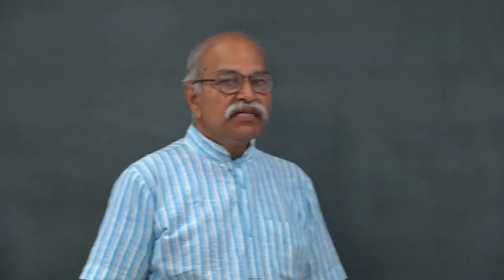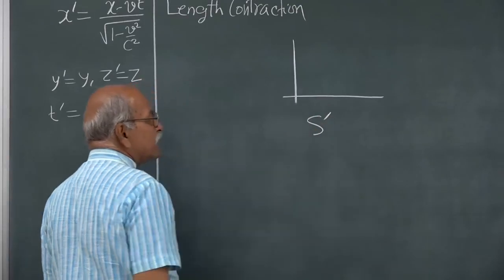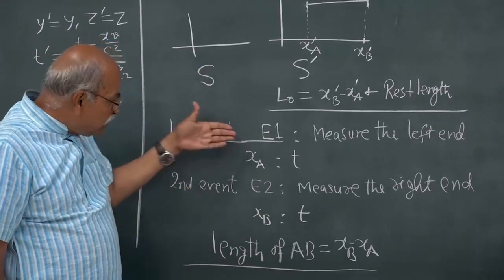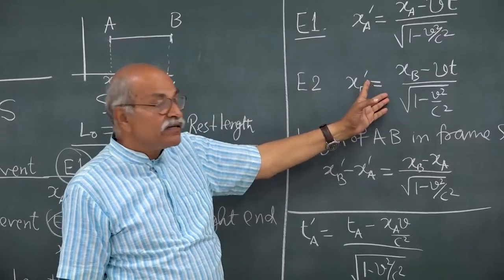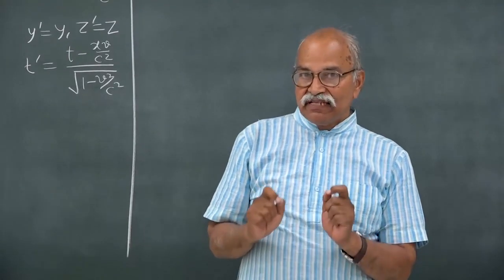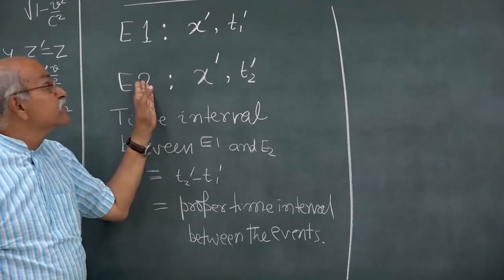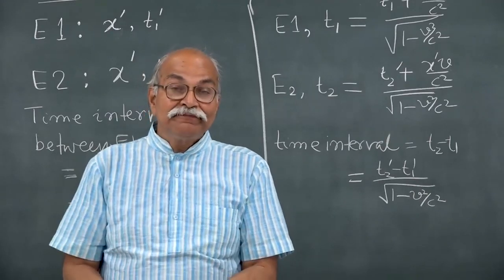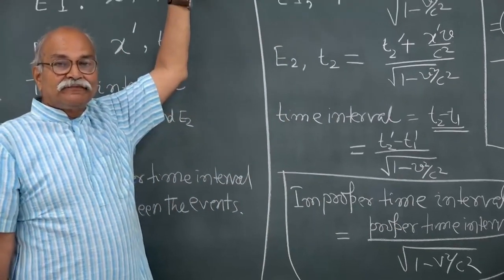W3 01 Length Contraction and Time Dilation| Advanced Relativity | HC VERMA | GDS K S